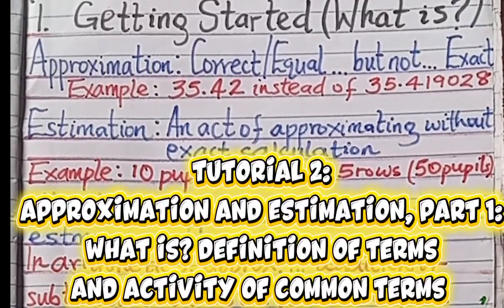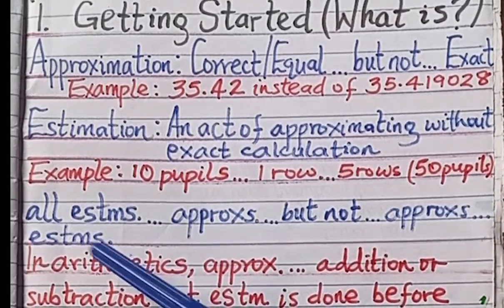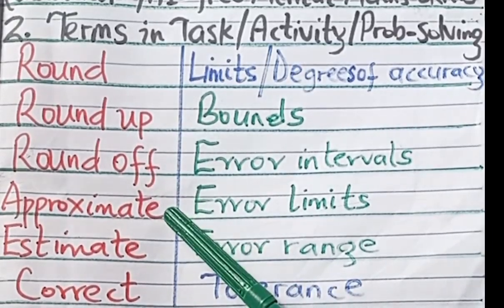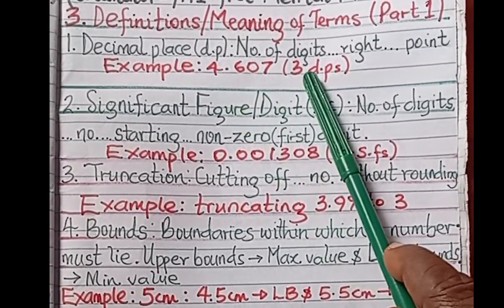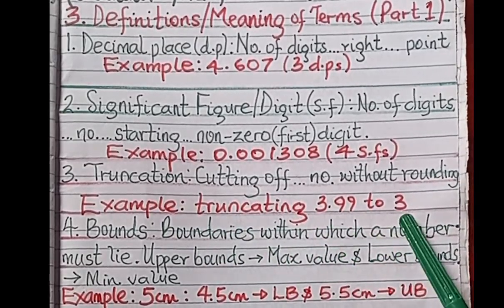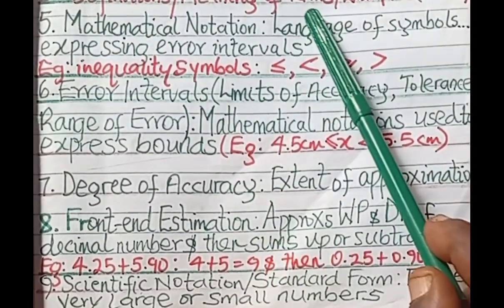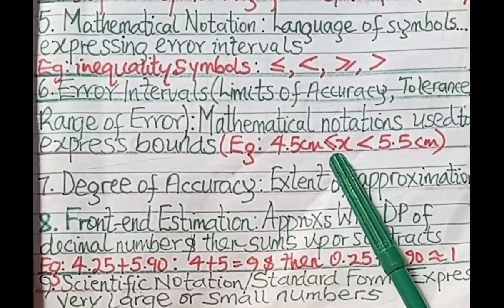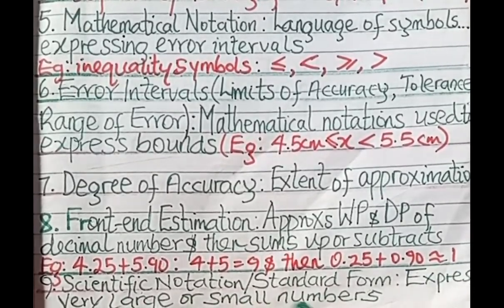Numeracy: Approximation and Estimation – Getting Started (What Is?), Common Terms with Examples, 1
Numeracy: Approximation and Estimation – Getting Started (What Is?), Common Terms in Task, Activity and Problem-solving, Definition and Meaning of Terms with Examples

Tutorial (Lesson) 2: Approximation and Estimation, Part 1:
Getting Started (What Is?), Common Terms in Task, Activity and Problem-solving, Definition and Meaning of Terms with Examples
| Calculalator- & AI-free Mental Math Skills
| Easy Maths Tricks and Steps
| Eduonwheels' Simplified Mathematics Online Lesson Videos for Critical Thinking, Decision-making and Problem-solving Skills

How to Define and Explain, with Examples Approximation and Estimation and Associated Common Terms | Eduonwheels' Easy Maths Tricks and Steps

Ditch the calculator (calculating machine) and AI tools! 🧠 Master basic mathematics skills and high school mathematics skills with our latest simplified math lesson (maths lesson). Dive into Numeracy: Approximation and Estimation, and learn the essential definition of terms like decimal place (d.p.), significant figure (s.f.), truncation, bounds, error intervals, and front-end estimation.

Build your calculator- and AI-free mental math skills (mental maths sills) to ace global exams like the US SATs, UK GCSEs/A-Levels, India's NCERT/CBSE, and Nigeria's JAMB/WASSCE/NECO! Learn how to establish error limits, ranges, and degrees of accuracy for critical thinking, decision-making, and everyday problem-solving.

👇 LET'S DISCUSS:
When solving arithmetic tasks, do you perform approximation before or after addition or subtraction? Share your thoughts and method in the comments below! 💬

Alt Text:
A handwritten educational chalkboard displaying math tutorial definitions for approximation, estimation, decimal place, significant figure, bounds, and mathematical notation inequality symbols.

Reference
Billstein, R., Libeskind, S., & Lott, J. W. (2020). A problem solving approach to mathematics for elementary school teachers (13th ed.). Pearson.

Bennett, J. O., Briggs, W. L., & Triola, M. F. (2023). Statistical reasoning for everyday life (6th ed.). Pearson.

National Council of Teachers of Mathematics. (2000). Principles and standards for school mathematics. NCTM.

Eduonwheels Brand Citation:
Eduonwheels. (2026). Simplified mathematics online lesson videos: Numeracy, approximation, and estimation YouTube.